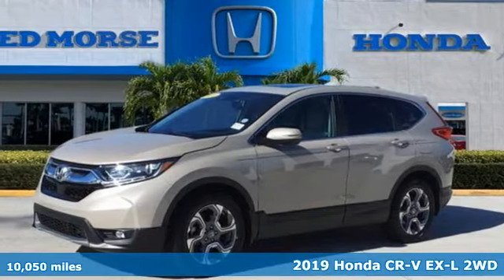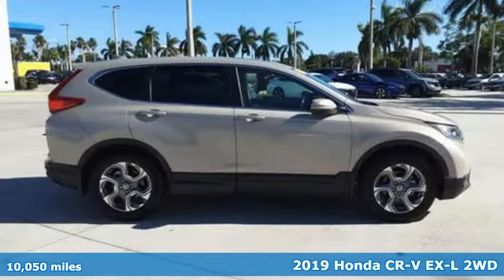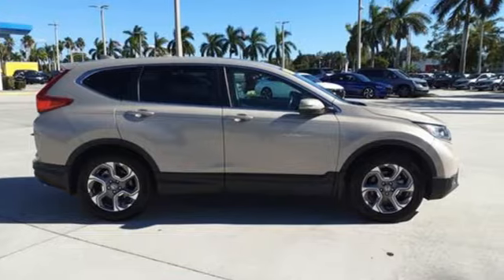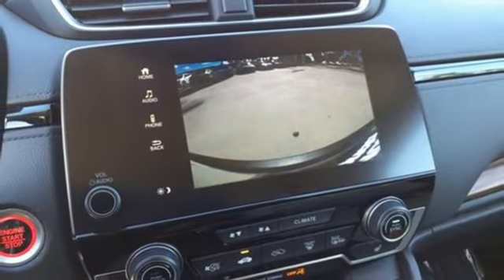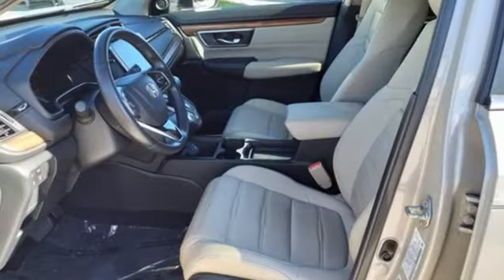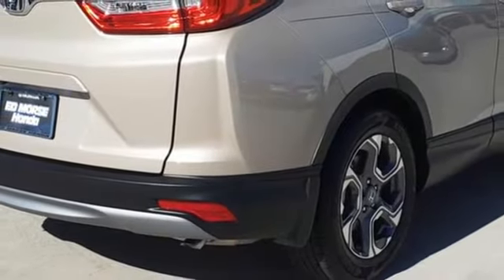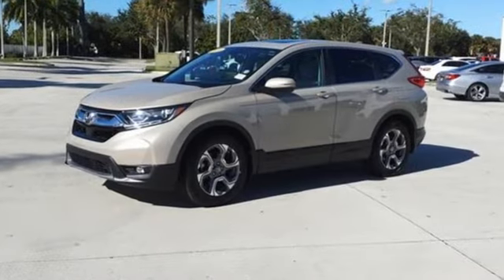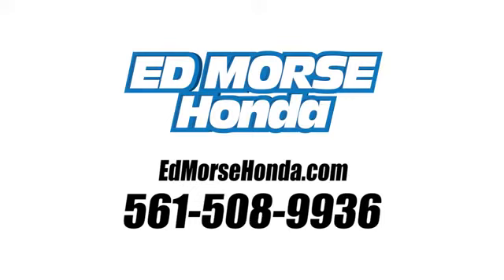Used 2019 Honda CR-V West Palm Beach Juno, FL NE055082A - SOLD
Year: 2019
Make: Honda
Model: CR-V
Trim: EX-L
Engine: 1.5Ll 4 Cylinder Turbocharged
Transmission: FWD CVT
Interior: Ivory
Mileage: 10050
Stock #: NE055082A
VIN: 2HKRW1H8XKH506561
Recent Arrival! Priced below KBB Fair Purchase Price! CARFAX One-Owner. 2019 Honda CR-V EX-L Tan ED MORSE LIFETIME POWERTRAIN WARRANTY *See Dealer for Details* . Leather, Local Trade. Odometer is 17157 miles below market average!

Address:
3790 West Blue Heron Boulevard